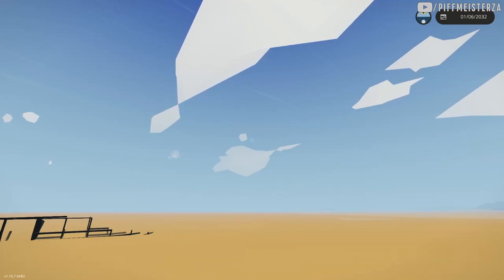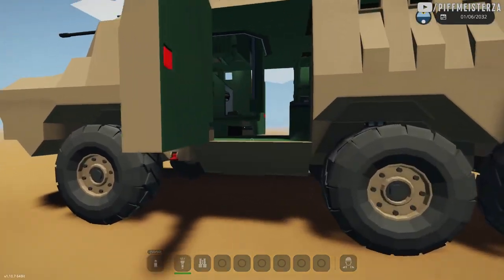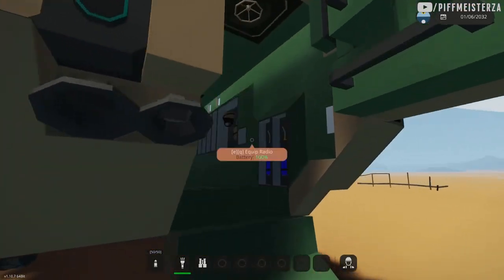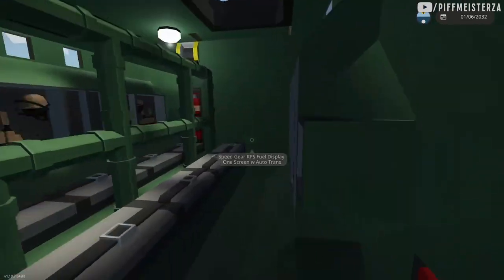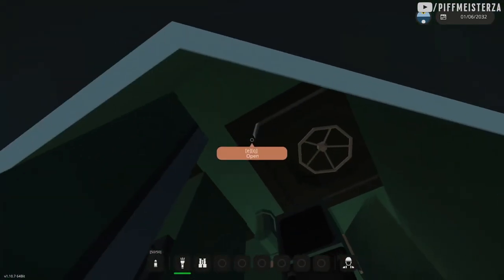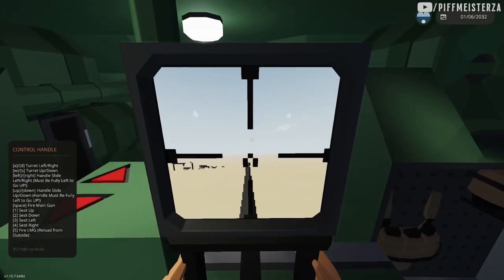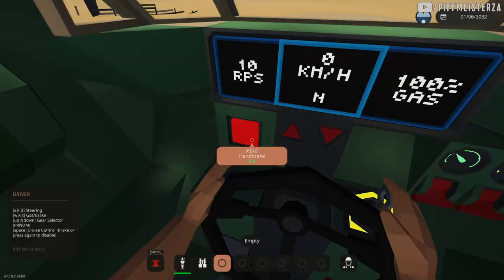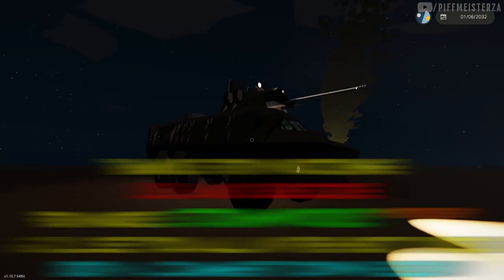SADF Ratel 20 IFV | Infantry Fighting Vehicle | Stormworks Workshop Creation Showcase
Stormworks Workshop Creation Showcase - SADF Ratel 20 IFV Recon APC
"Infantry Fighting Vehicle Recon "
South African Defense Force "1975" Created About 1400x Of these Vehicles.
80% . 322/400
Got Inspiration from War Thunder

Workshop Vehicle in Video: SADF Ratel 20 IFV Recon